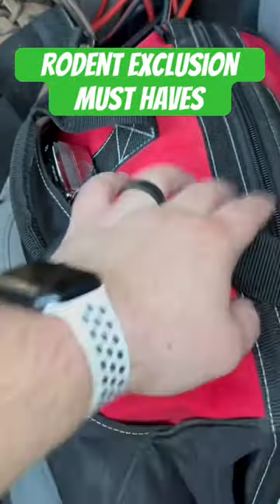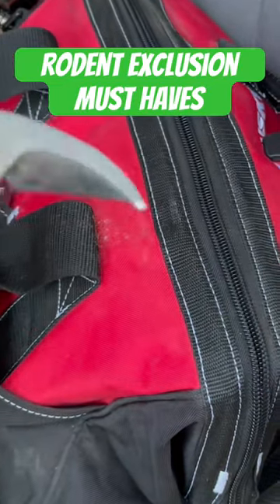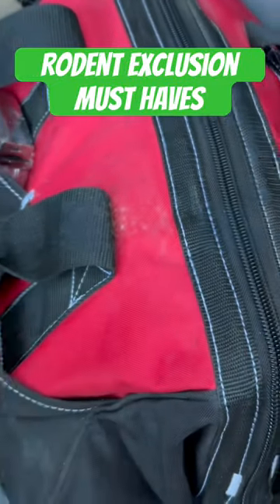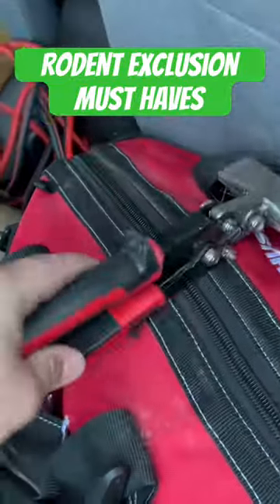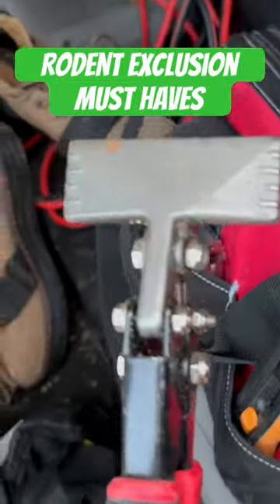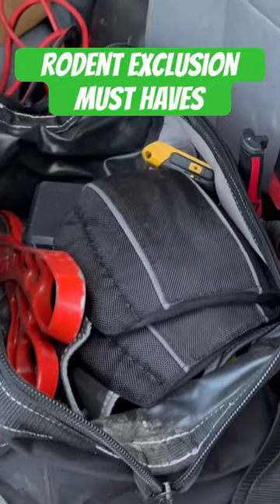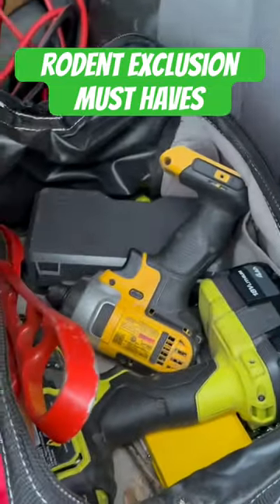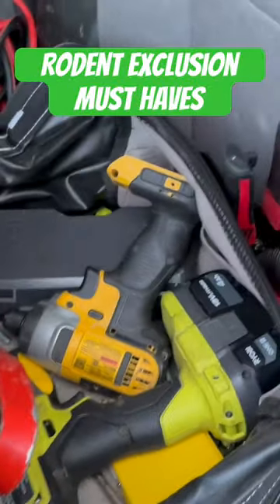Rodent/Wildlife MUST HAVE Tools